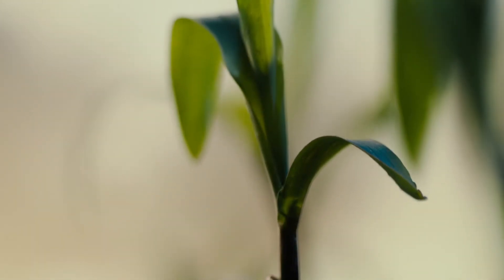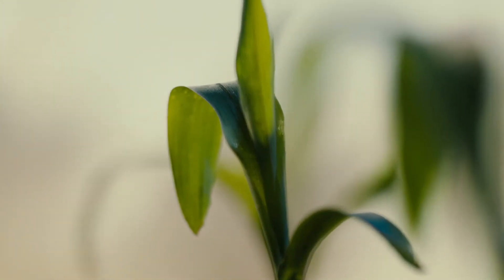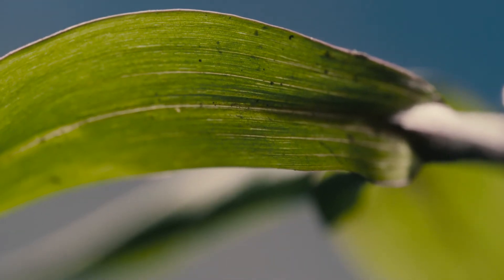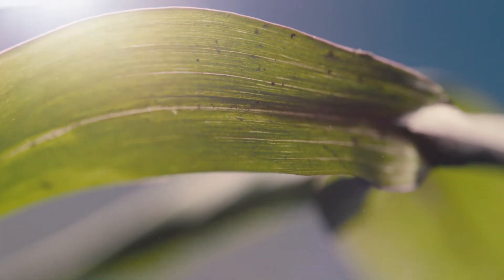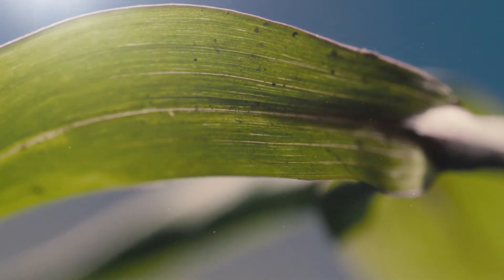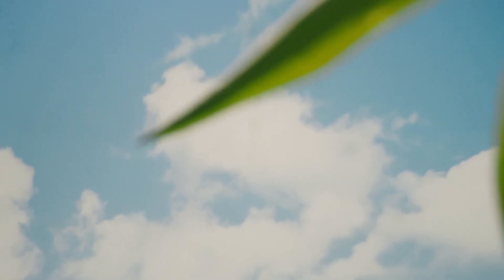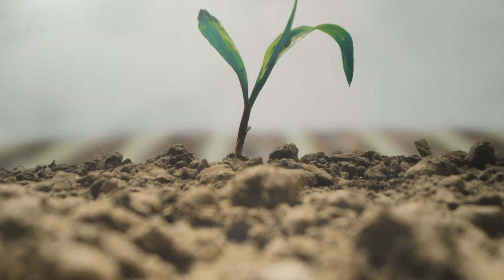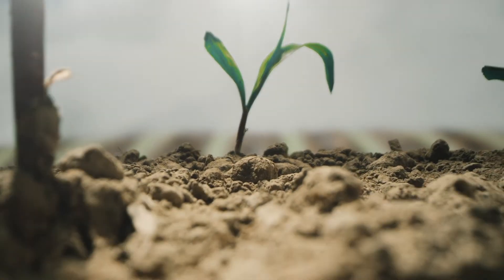Corn Ethanol is the Climate Solution We Need Now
NCGA/EV